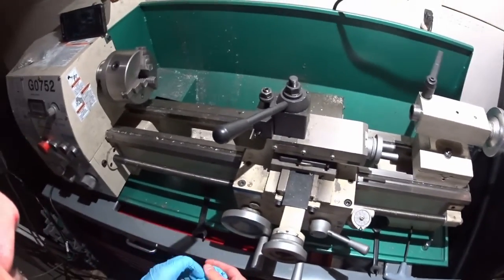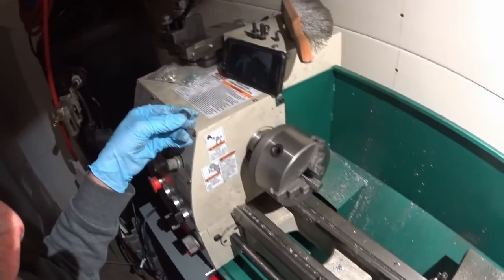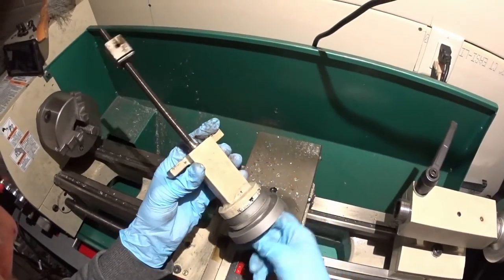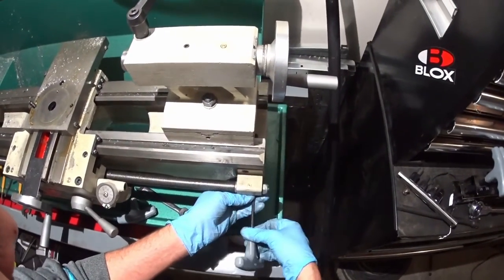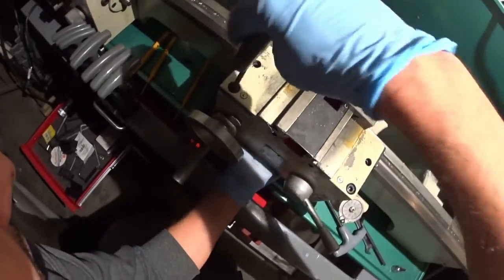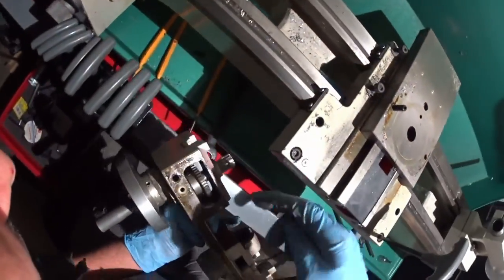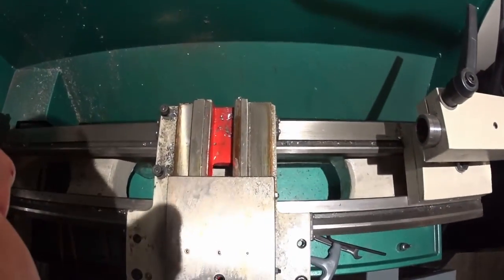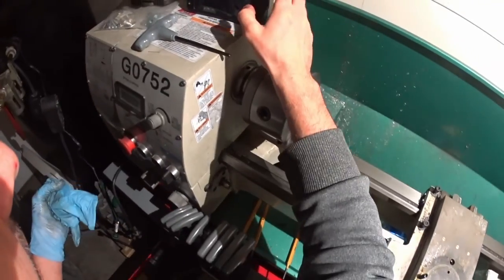G0752 Lathe BDTools CNC Conversion - Part 1 - Disassembly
This past weekend I got to work on the tear down and install for my CNC lathe conversion. The tear down was relatively easy and took about 15 minutes  to do. Less time if I could keep track of my tools.  :)

I went with the BD Tools G0602/G0752 cnc conversion kit and it was really easy to install. I split this up into parts so the videos weren't so long.

Here is a link to the kit if anyone is interested: